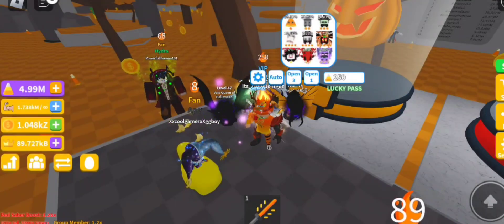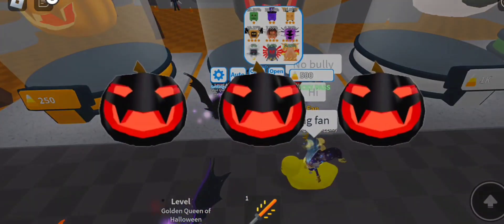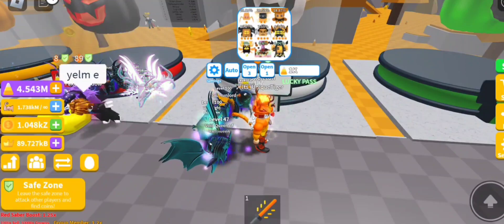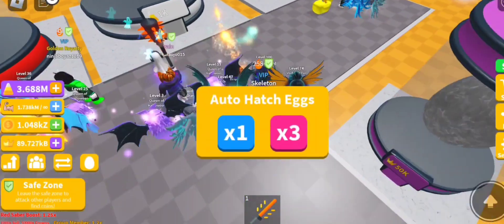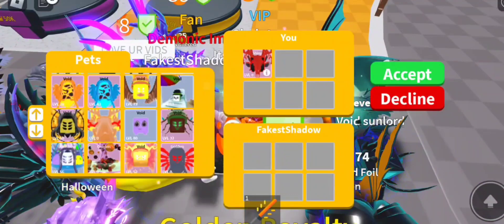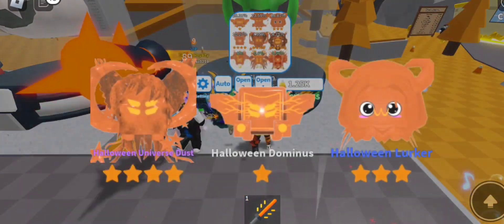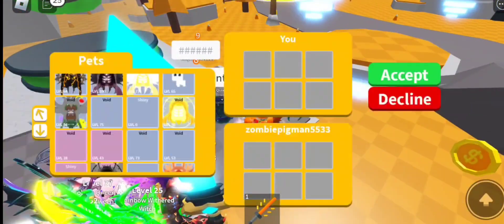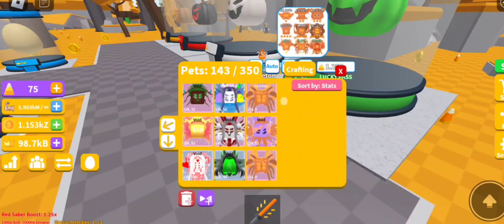⚔️Saber simulator|The BIGGEST OPENING EVER! 5.4M of candy🍬I got a shiny🌟Triple moon🌙🌙🌙pet😱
Hey guys today am going to be spending 5.4M of candy 🍬 inside of the brand new eggs!

Make sure to see the full video😱

🔥follow me on Roblox to become a pro!